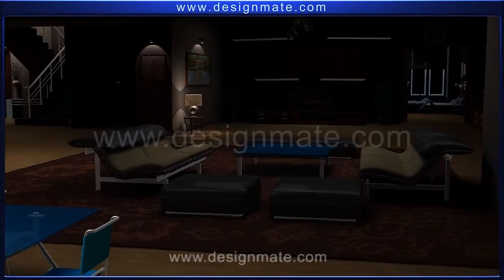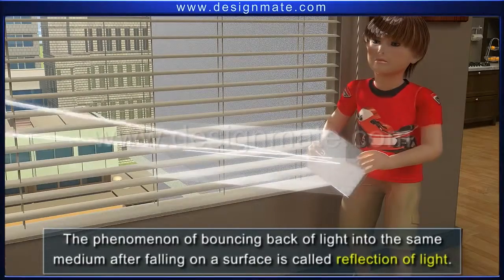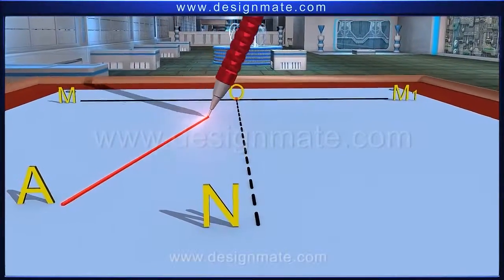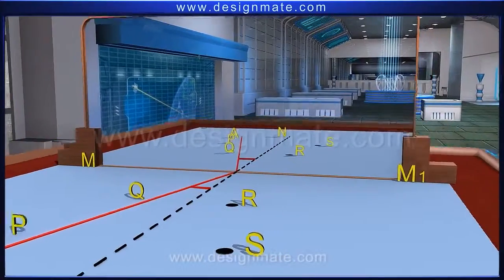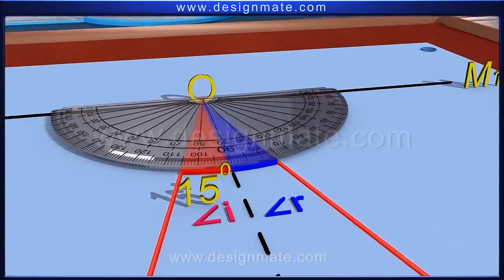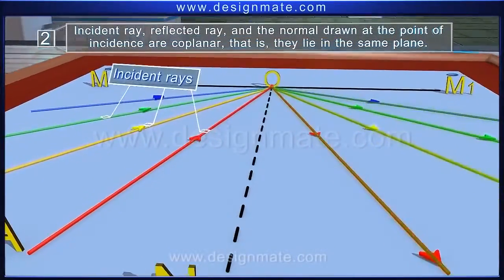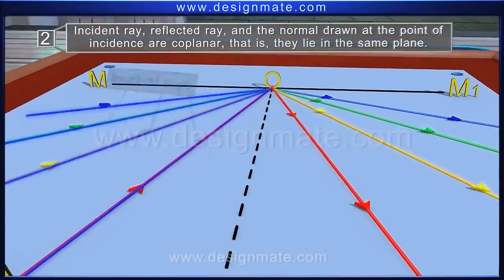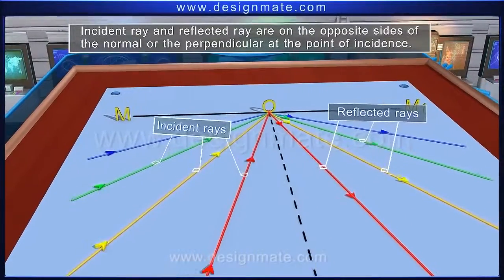3 video of science biology and mathematics(28)